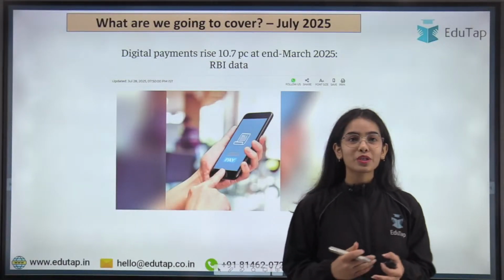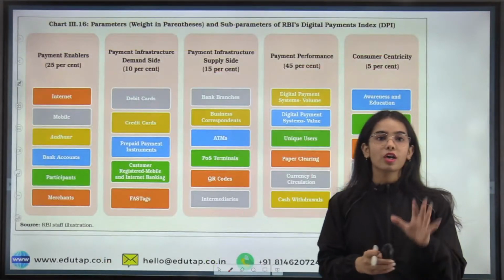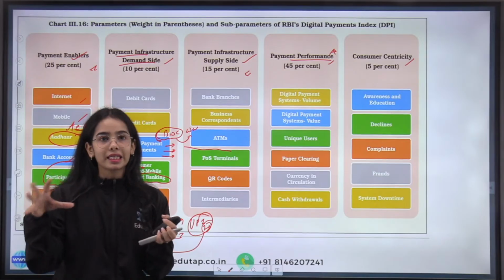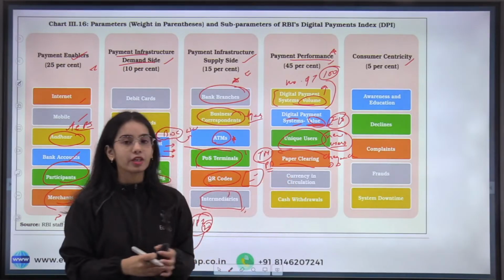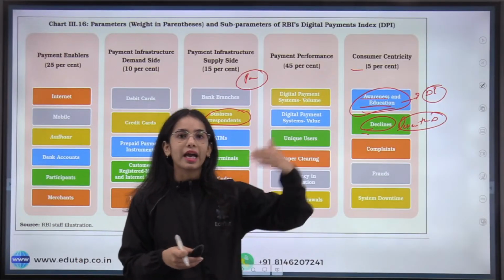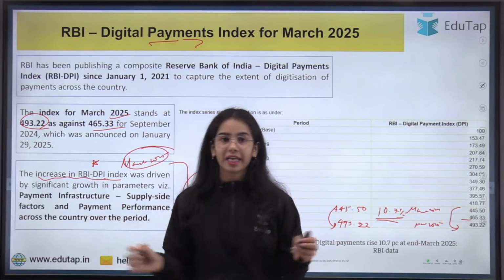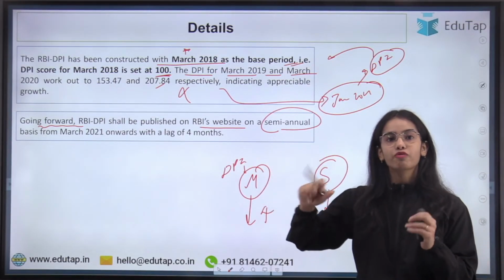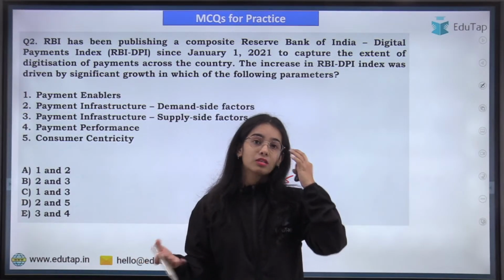Current Affairs For RBI Grade B 2025 Preparation | Banking Finance Current Affairs & RBI Circulars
In this session of EduTap Finance 360°, Kritika Ma’am will cover topics crucial for Finance Current Affairs in RBI Grade B 2025. In this video, we will understand 3 very important finance updates:

NUCFDC signs MoU with IIA India to strengthen audit and governance in Urban Cooperative Banks

Aurum PropTech gets SEBI nod to launch SM-REIT

Launch of India’s first AI-driven end-to-end fintech platform by Laraware

This series covers Banking and Finance Current Affairs for RBI Grade B 2025 preparation, including important topics for both Phase 1 and Phase 2. It also includes key RBI circulars, notifications, and press releases. The session explains all technical terms and ends with MCQs for clarity and exam relevance. If you want to strengthen your RBI Grade B current affairs preparation, this EduTap Finance Current Affairs series is a must-watch.

Have questions?